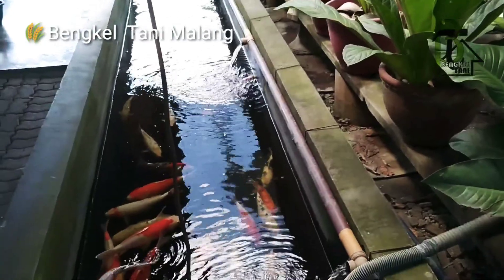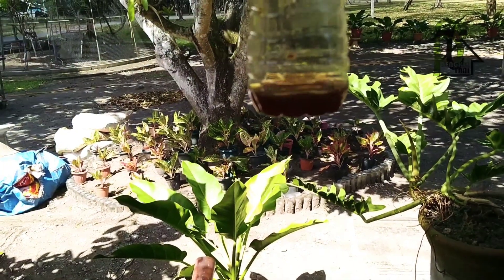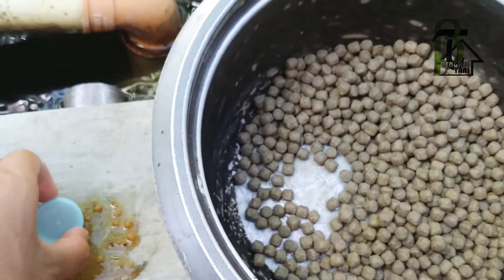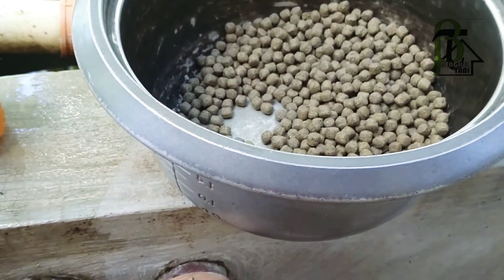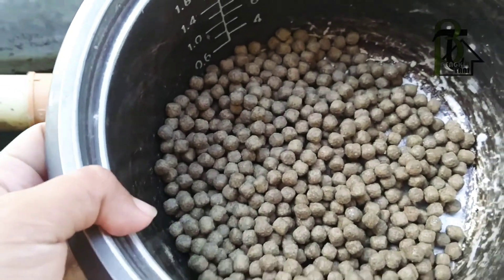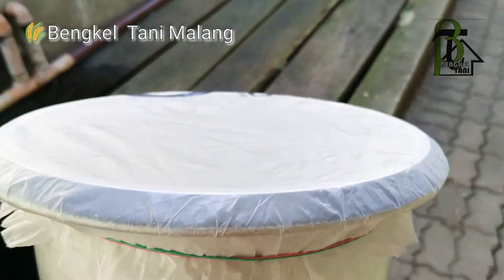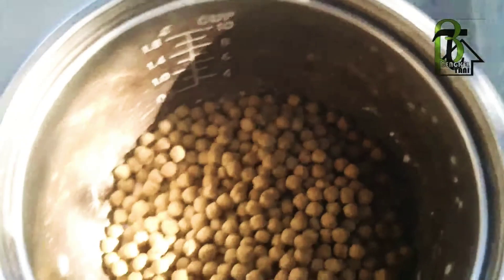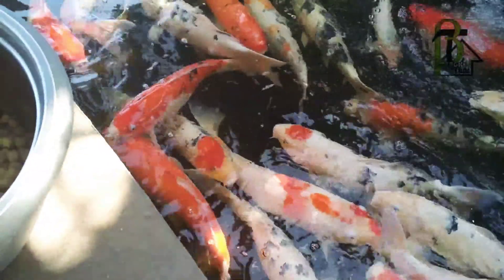Filipina EXPLORE 3.. AGP BeTa untuk KOI..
Sayangi Koi anda...!!!

Manfaat pakan yang dibibis dengan AGP :
1. Ikan lebih sehat karena di dalam AGP banyak bakteri yang menghasilkan antibiotik
2. Ikan lele cepat besar karena mengandung hormon pertumbuhan
3. Ikan lebih cepat produksi (berkembang biak) karena berisi hormon reproduksi
4. Pakan lebih mudah diserap karena sudah dibongkar oleh mikroba yang ada di AGP
5. Kotoran (feses) lebih sedikit karena yang diserap oleh tubuh lebih banyak
6. Air awet bersih dan tidak berbau, karena kotoran sedikit dan semua kotoran bisa diurai oleh mikroba yang ada di AGP, dan diubah jadi flock (gumpalan) yang bisa memicu pakan alami

Sumber materi
Bapak Agus Basuki

Terimakasih
Salam Petani Muda 💪
BeTa kan Indonesia 🙏